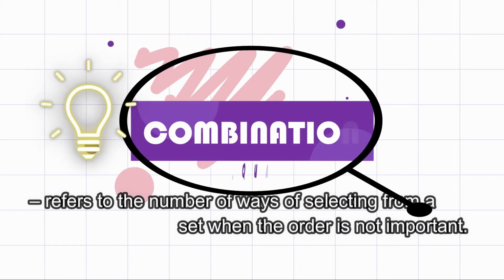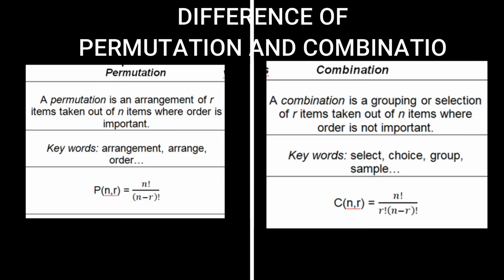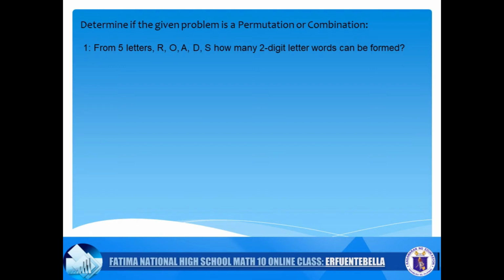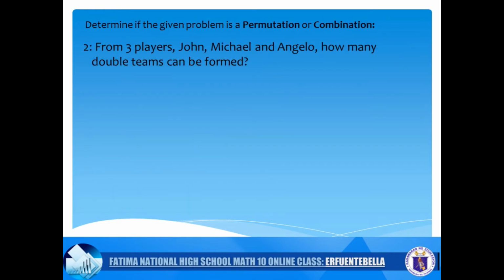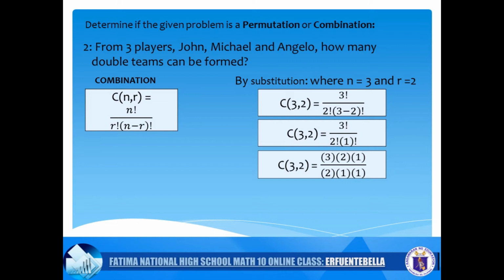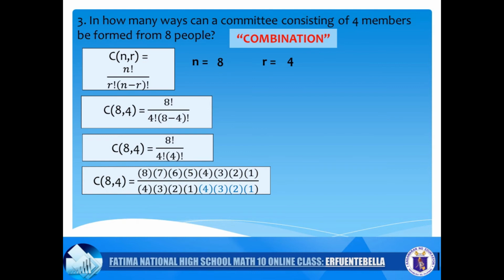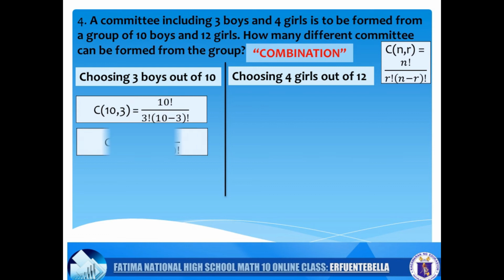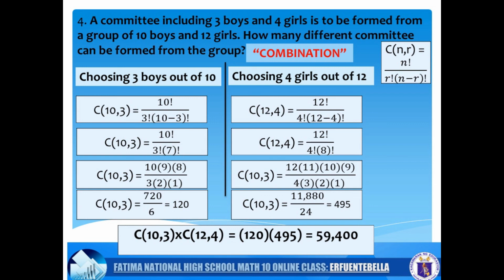DIFFERENCE OF PERMUTATION AND COMBINATION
STATISTICS: COMBINATORICS